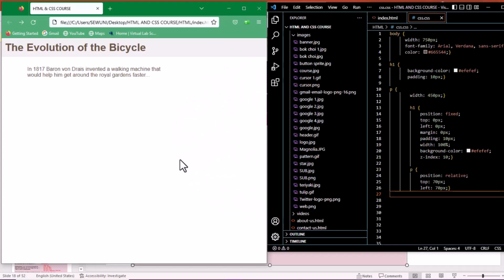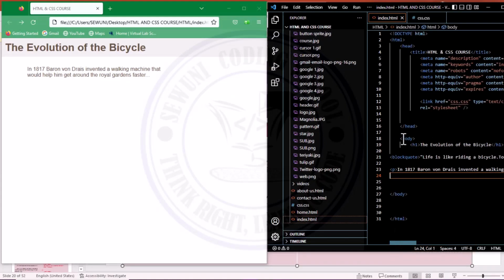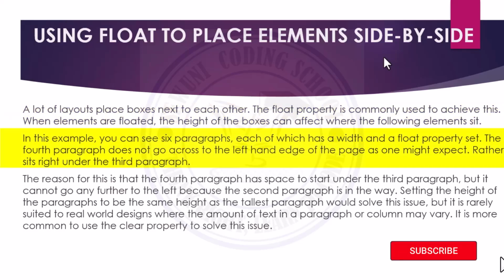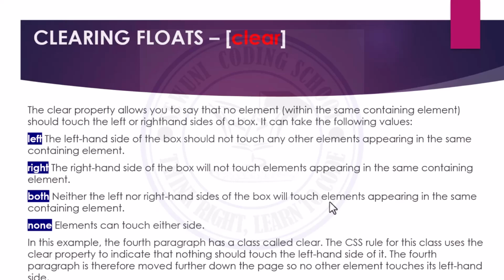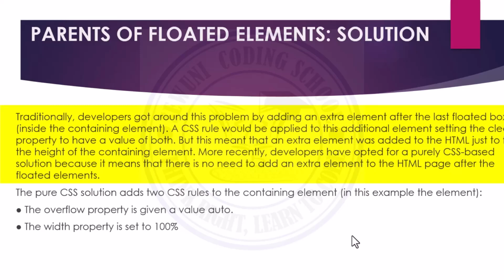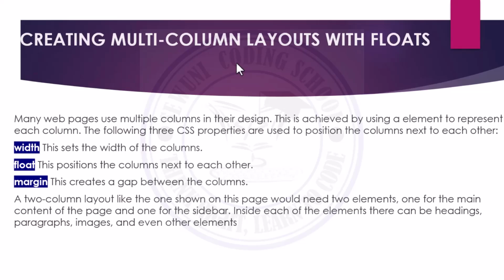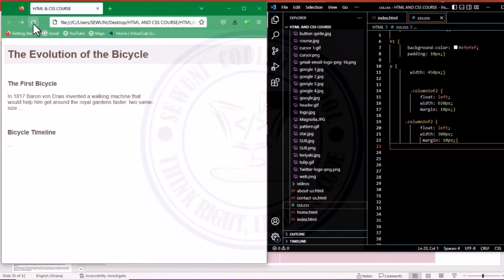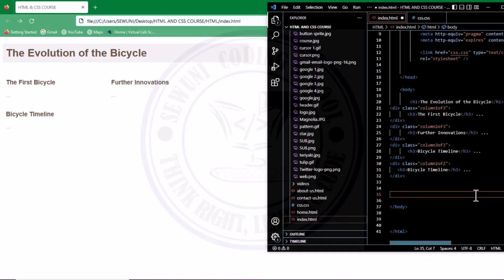15.6 - Floats (Conquer HTML5 Layouts: A Guide to Element Positioning)